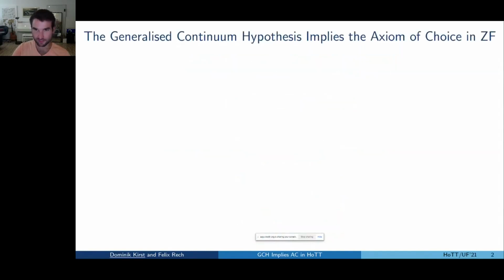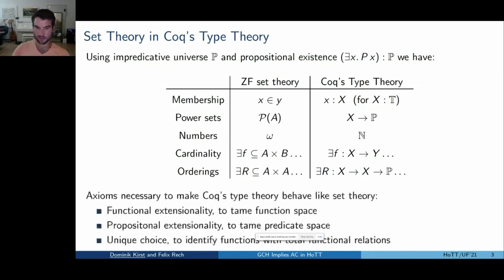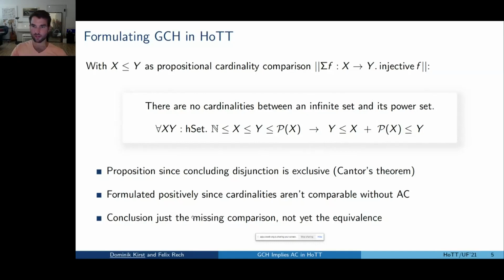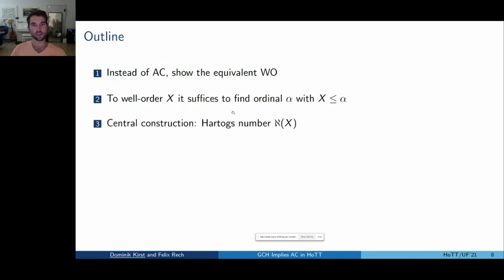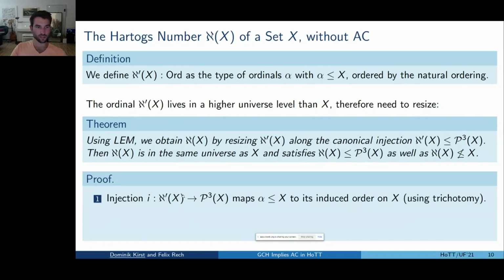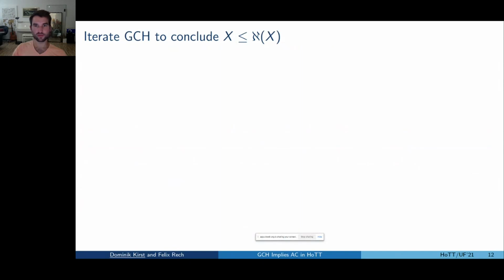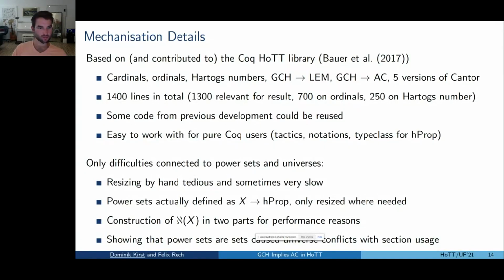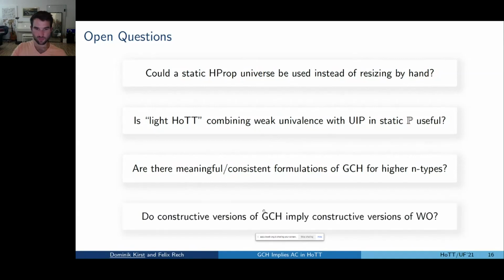[HoTT/UF 2021] The Generalised Continuum Hypothesis Implies the Axiom of Choice in HoTT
HoTT/UF 2021

Title: The Generalised Continuum Hypothesis Implies the Axiom of Choice in HoTT

Presenter:
Dominik Kirst (Saarland University)

Co-author:
Felix Rech (Saarland University)